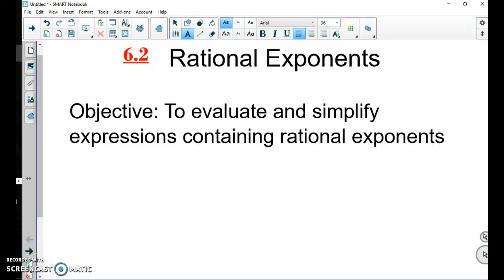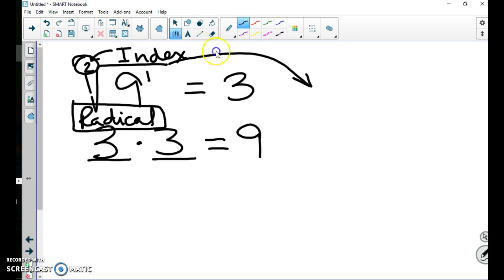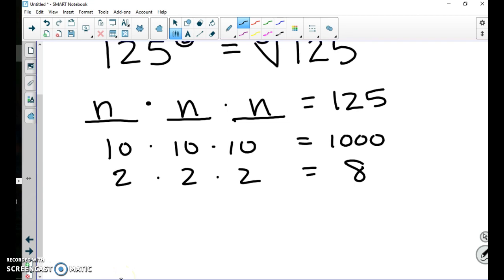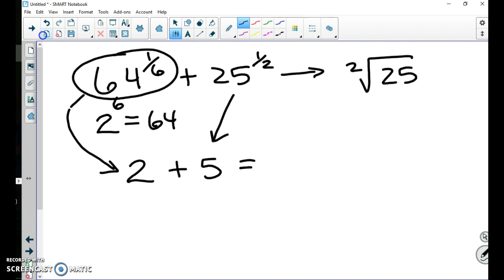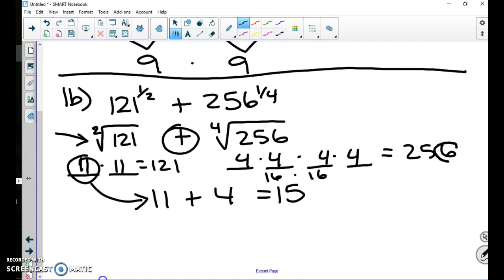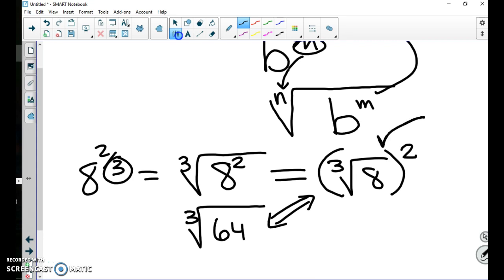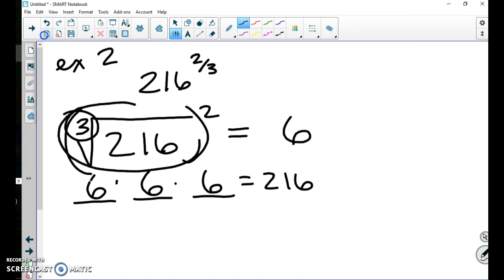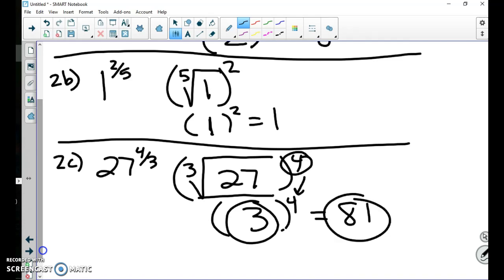6.2 part 1